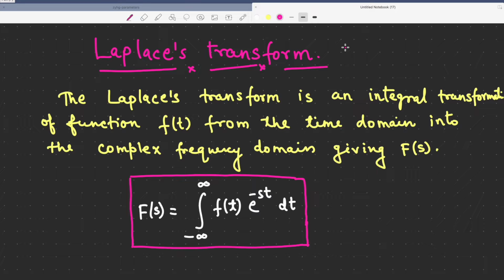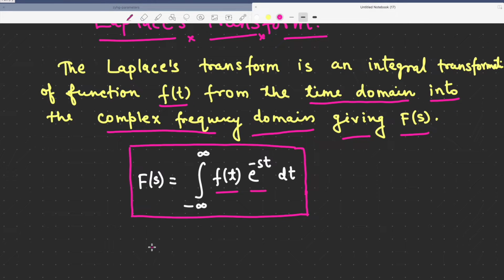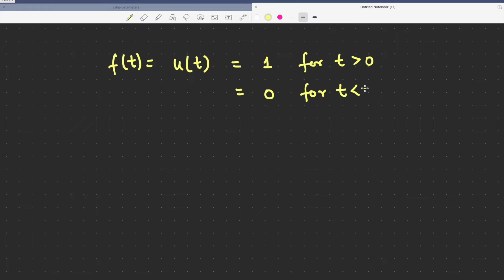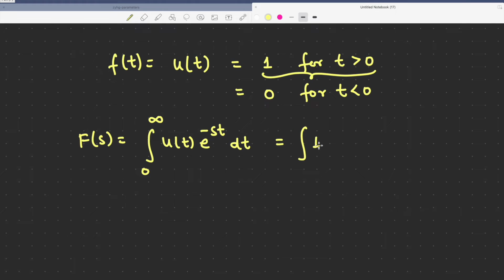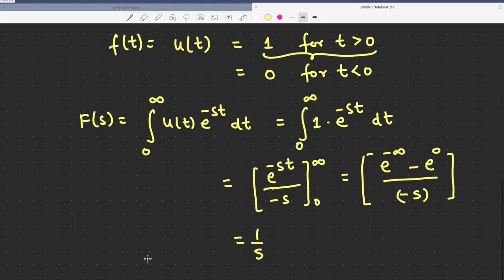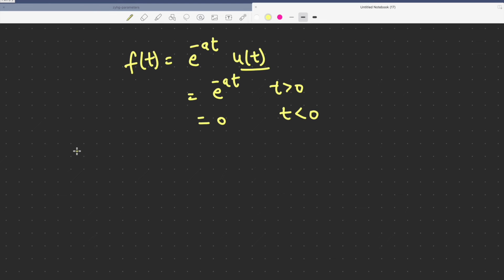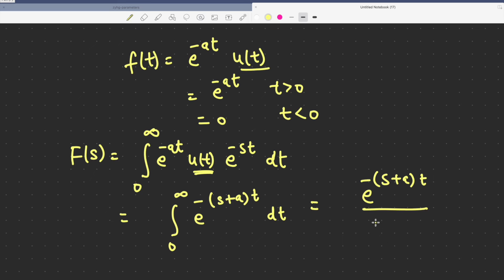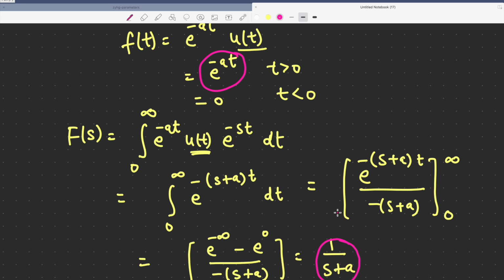Introduction to Laplace's Transform for circuit theory